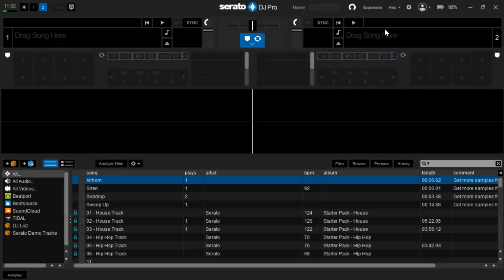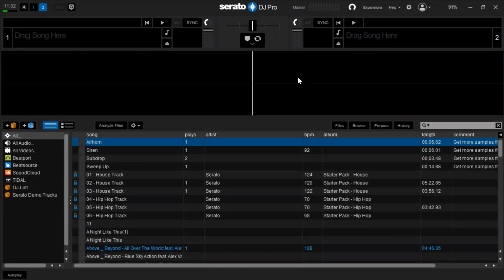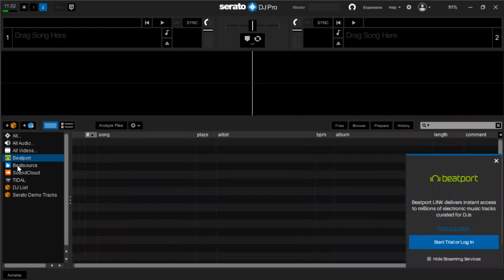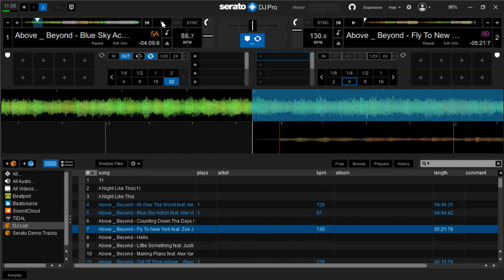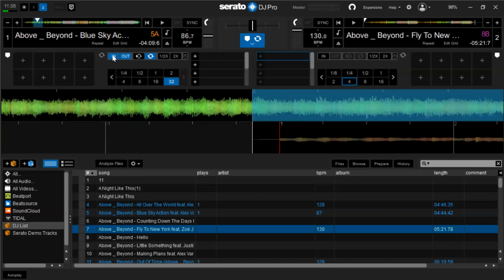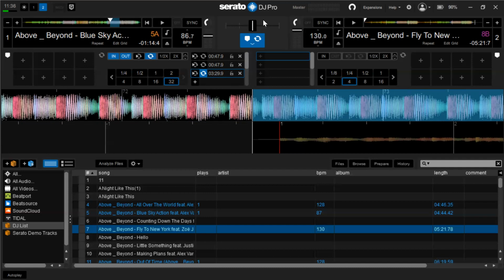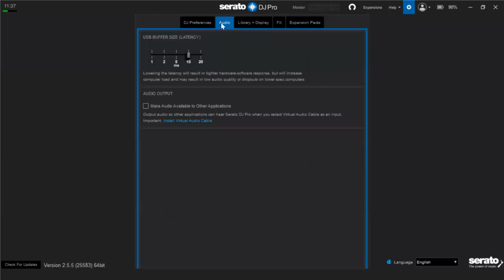DJ Serato Pro vs Lite MDDE 610